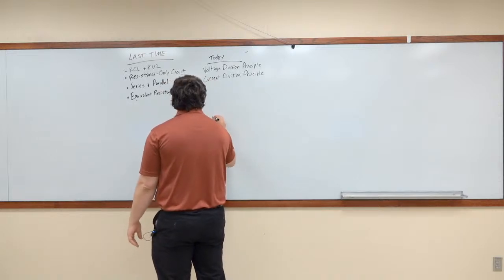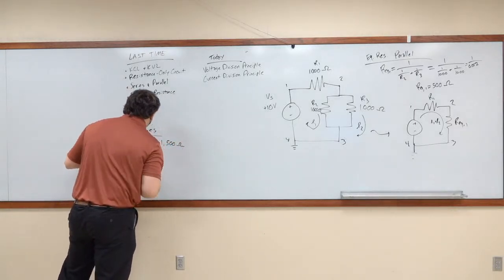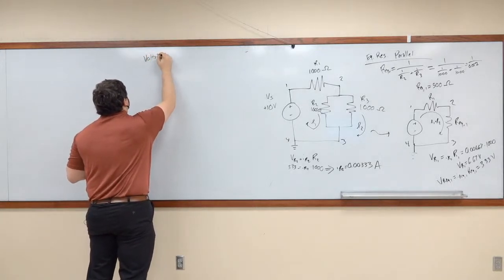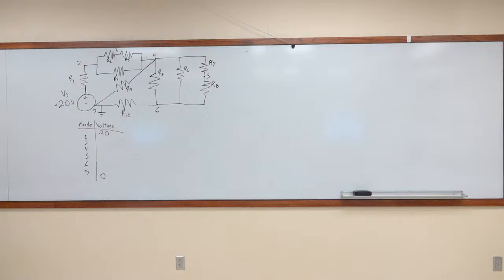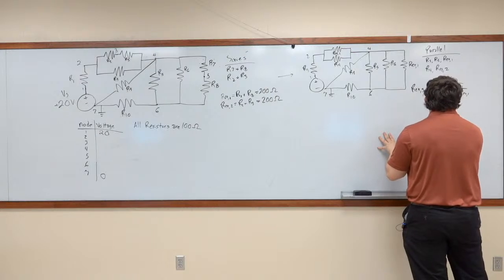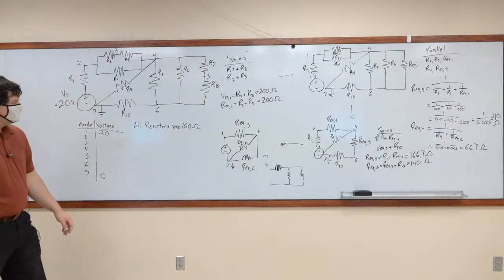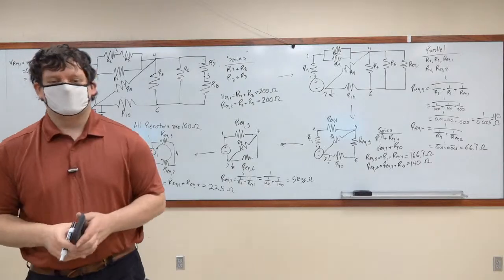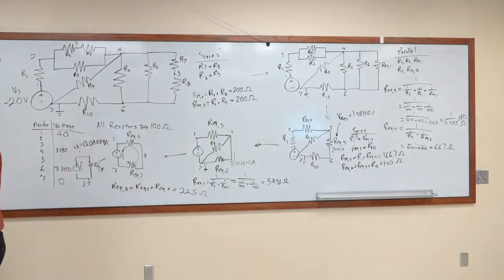EGR 325 - Lecture 10 - Voltage and Current-Division Principles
We discuss the voltage and current division principles in terms of KVL and KCL as we understand them.